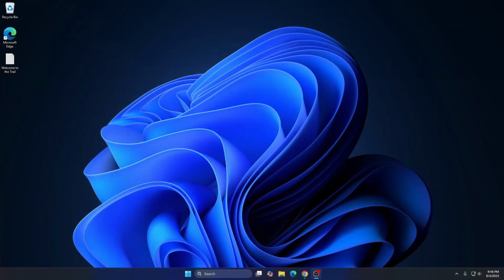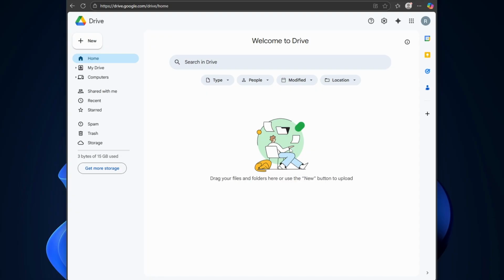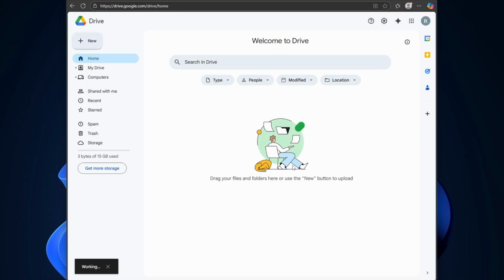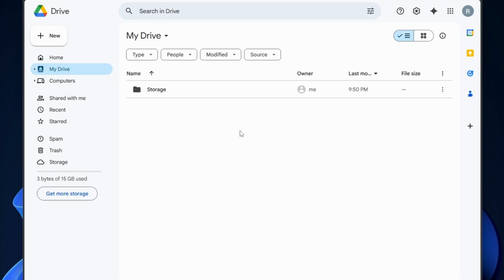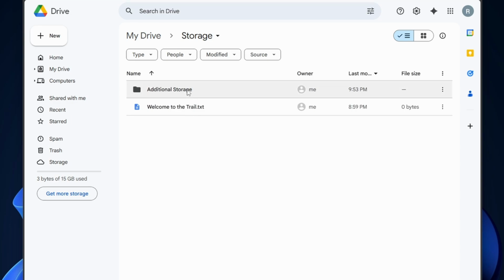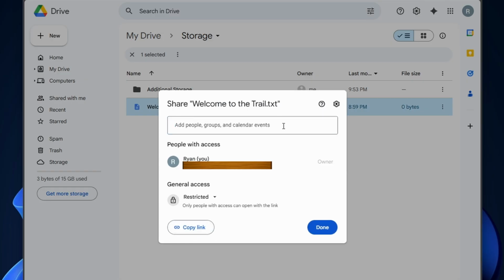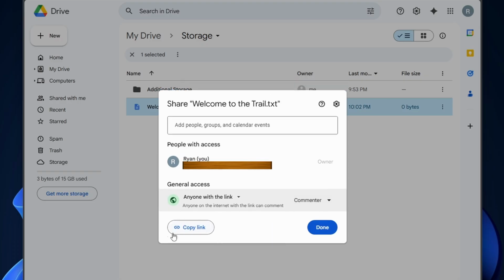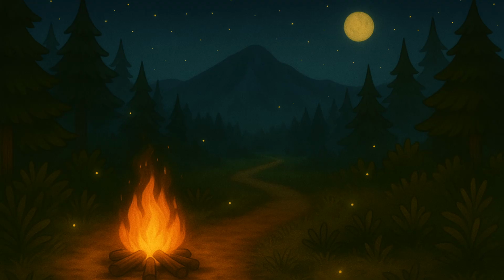Google Drive Tutorial for Beginners 📁 | Step-by-Step for Work-From-Home Skills (2026)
New to Google Drive?

This step-by-step 2026 tutorial teaches you how to use Google Drive from the very beginning -perfect for remote work beginners, students, adults returning to tech, and anyone building basic digital skills.

Google Drive is one of the most important tools used in work-from-home jobs, small businesses, and online collaboration. As your Digital Trail Guide, I walk you through everything you need to know at a calm, easy pace.

0:00 Intro & Logging In
1:00 Why It's Useful
1:54 The Main Menu & Home Page
2:46 The New Button & Creating Folders
3:18 Uploading a File
4:35 Creating Files
5:18 Organizing Your Drive
6:21 Sharing Files
9:20 Storage Size & Outro

Whether you're learning for work, school, or personal growth, this video is part of a simple, step-by-step series made just for beginners.

🛒 Printable Beginner Tech Guides & Cheat Sheets: